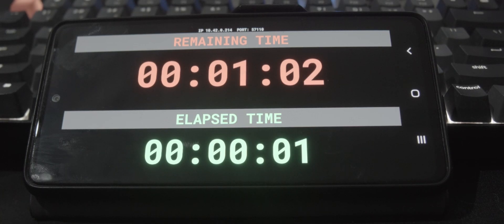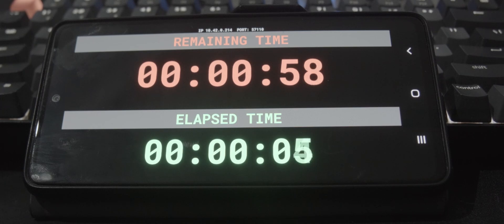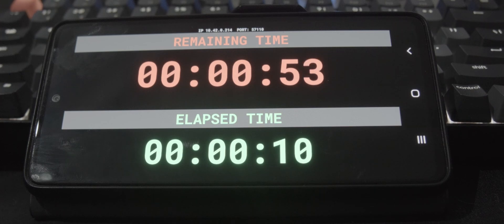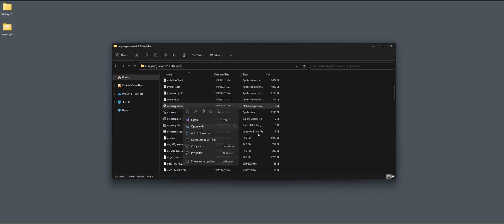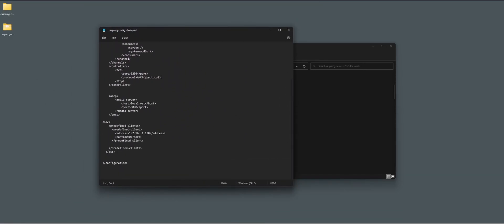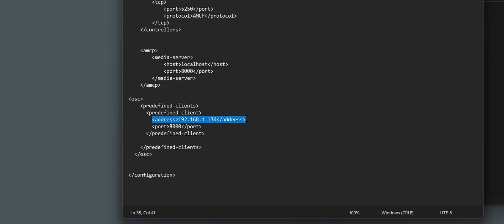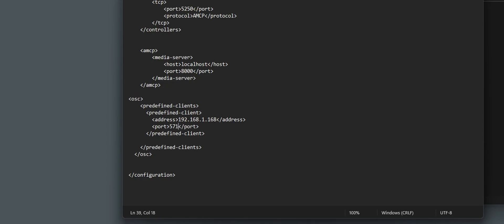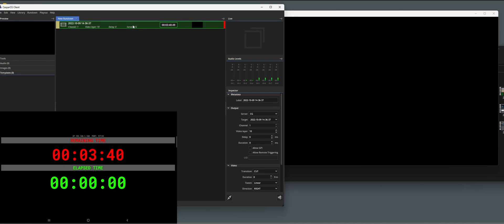CasparCG Timer (Unofficial) - Android App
Made a little native Android App to display the remaining time and elapsed time of the playing clip in CasparCG.